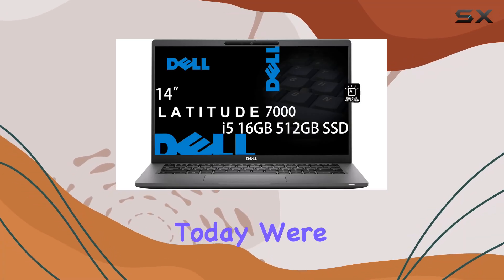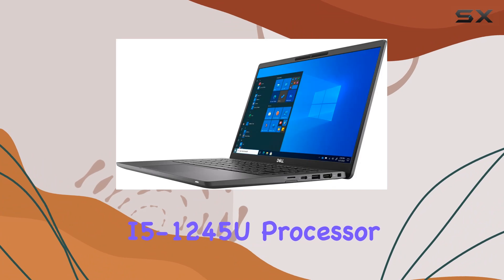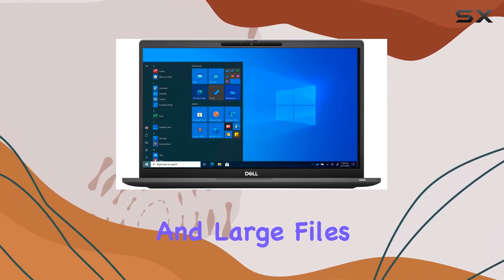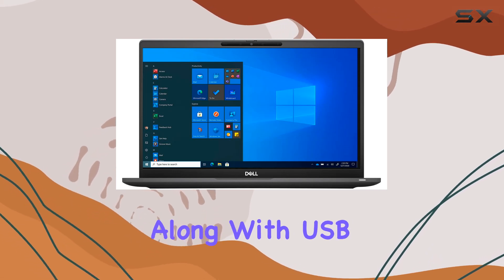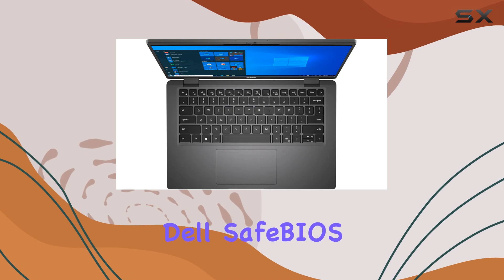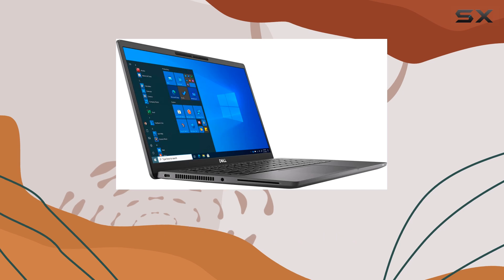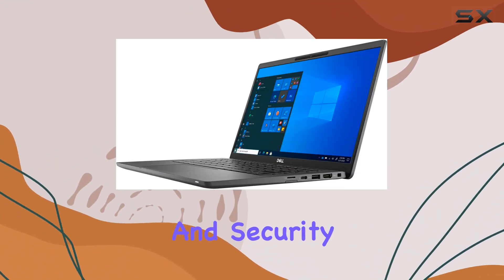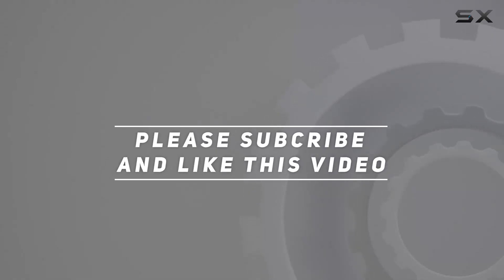Dell Latitude 7430: Unveiling the Ultimate Business Laptop Experience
0:00 Intro
0:06 Review

Things that we mentioned in this video:
Dell Latitude 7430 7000 : B08WQ22CJW